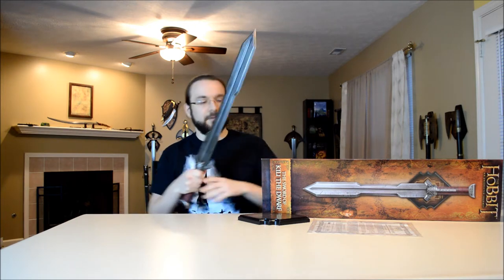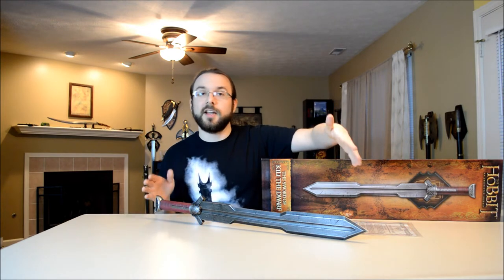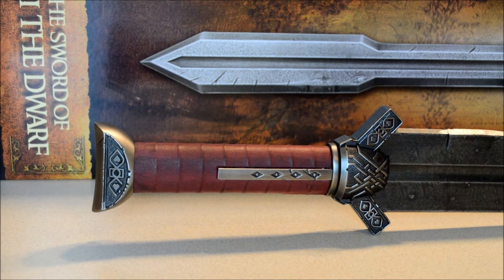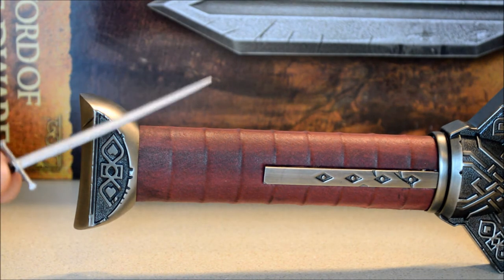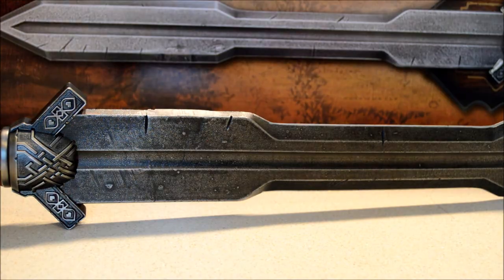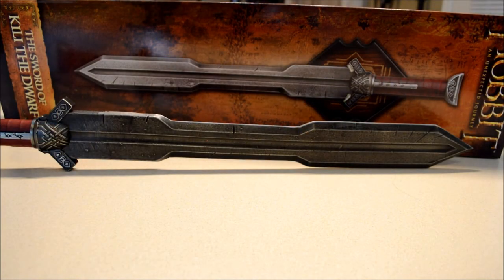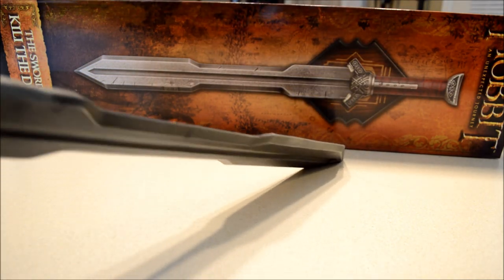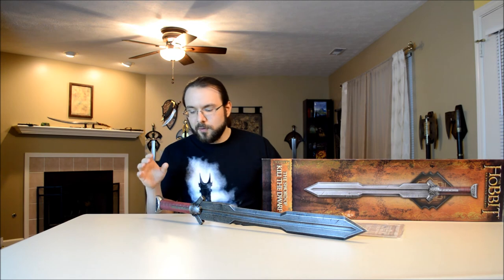Kili the Dwarf United Cutlery Hobbit Sword Review - Castle Kon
Welcome to Castle Kon's Armory!

Today Castle Kon reviews the Kili the Dwarf sword manufactured by United Cutlery.  This sword can be seen in the movie The Hobbit: An Unexpected Journey.